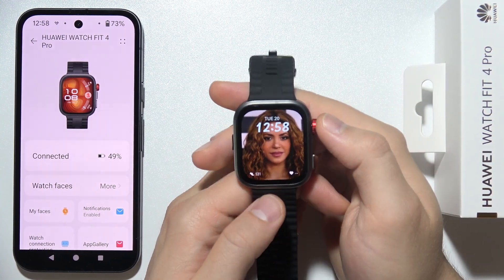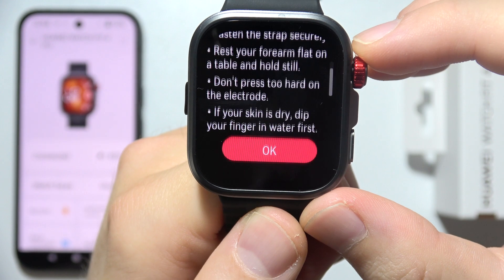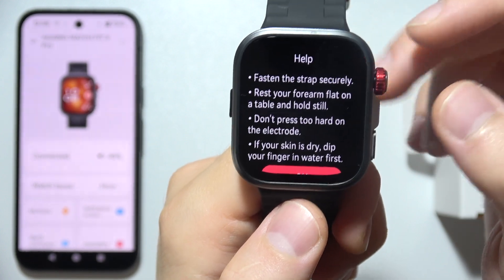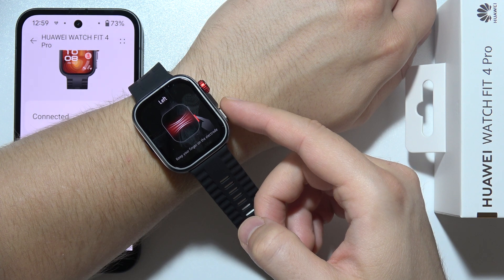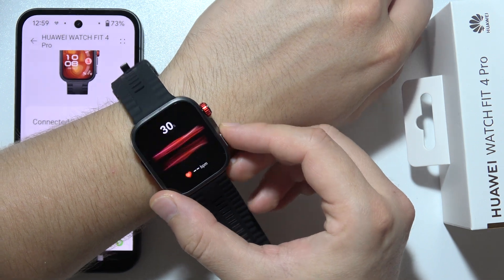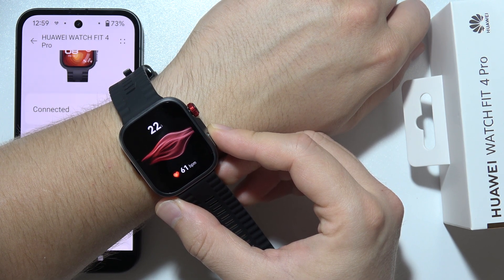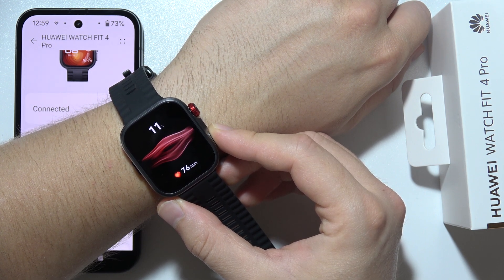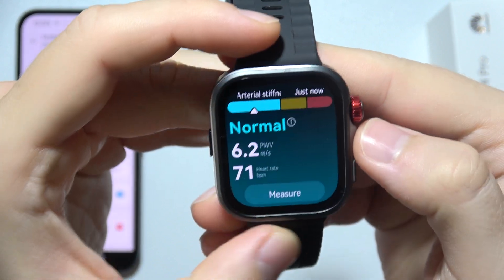HUAWEI Watch Fit 4 Pro: How to Check for Arterial Stiffness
In this video, I’ll show you how to check for arterial stiffness on your Huawei Watch Fit 4 Pro. Monitoring arterial stiffness can give you useful insights into your cardiovascular health. This guide will help you find and use the arterial stiffness feature on your Huawei Watch.